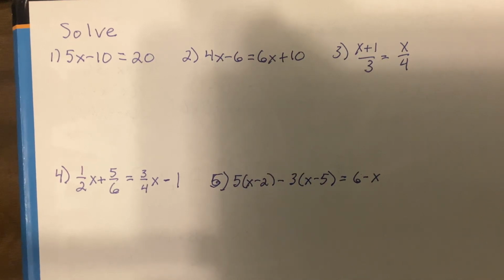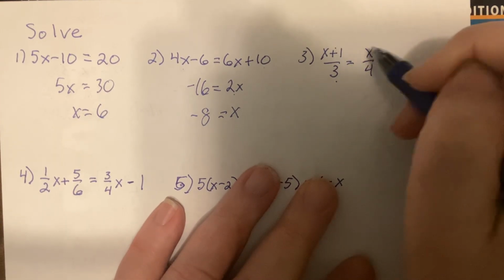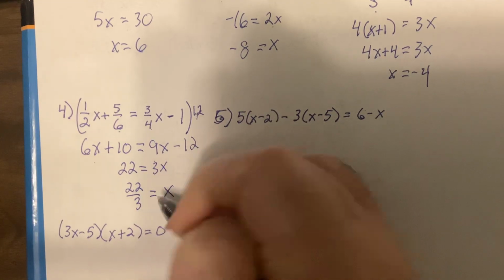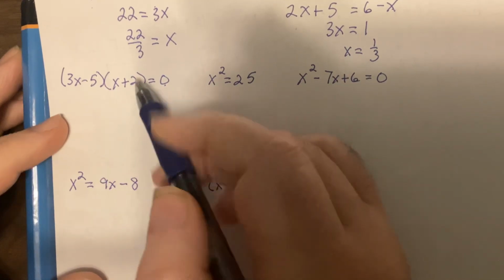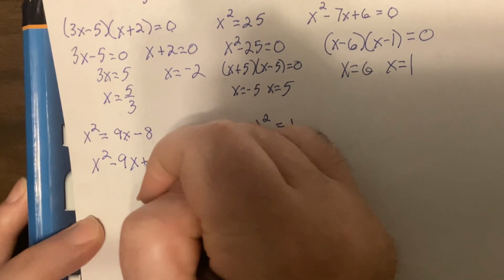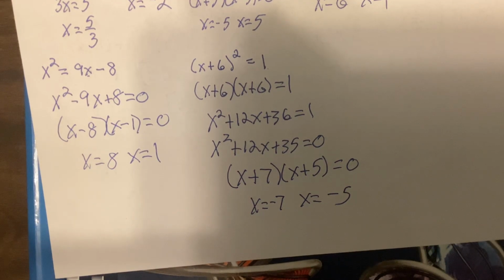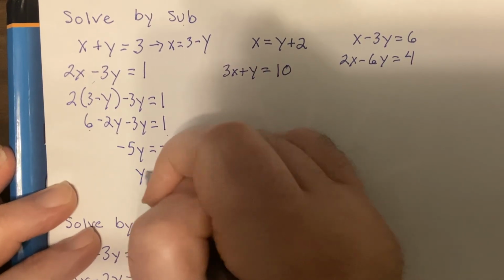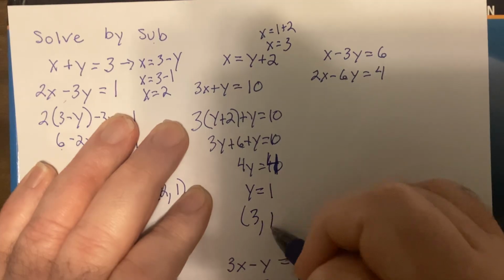Halg final review part 4